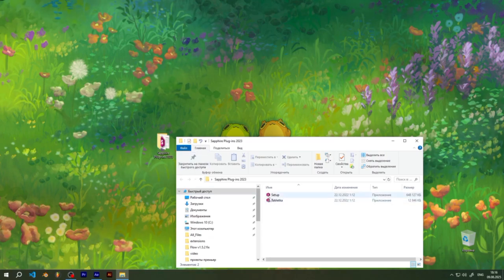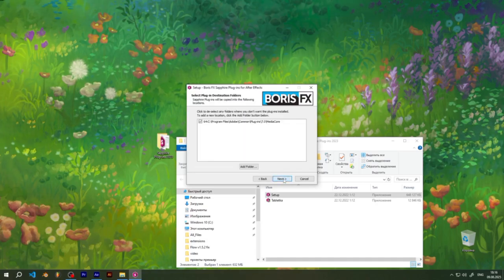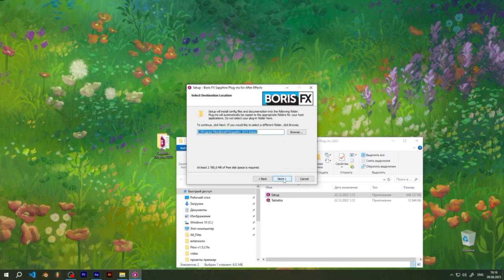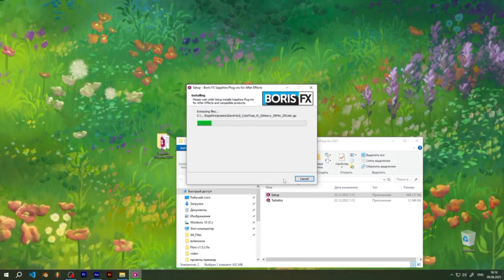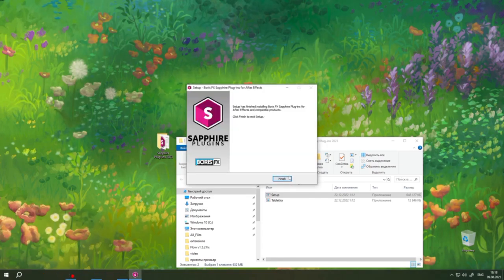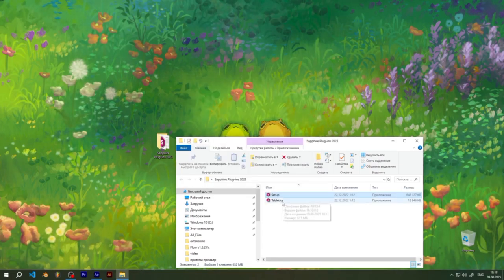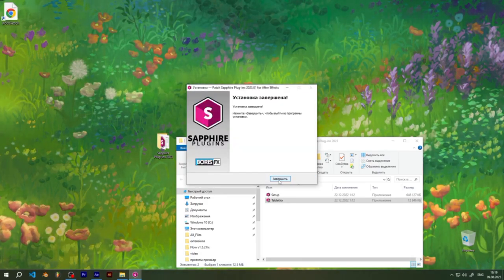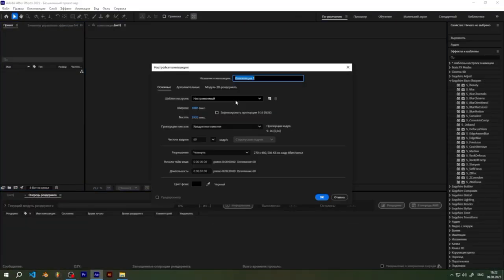how to install the plugin SAPPHIRE for After Effects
All files are available on my Telegram channel: @AfterEffectModul
Все файлы находятся в моем телеграм канале: @AfterEffectModul